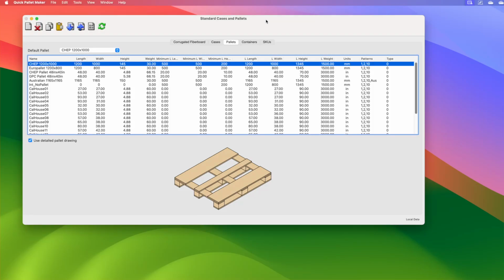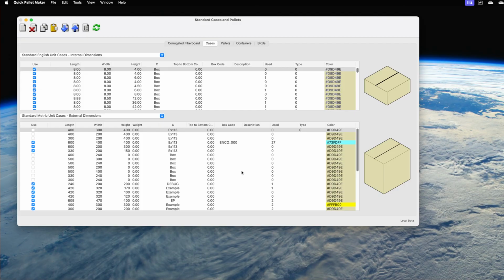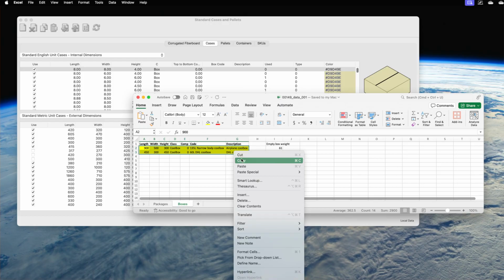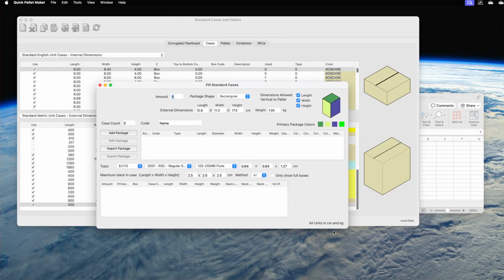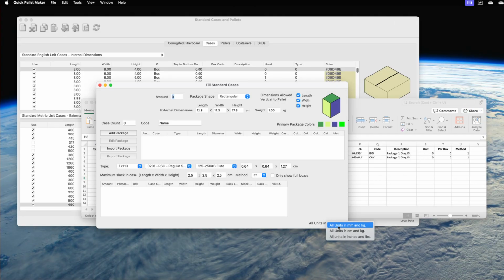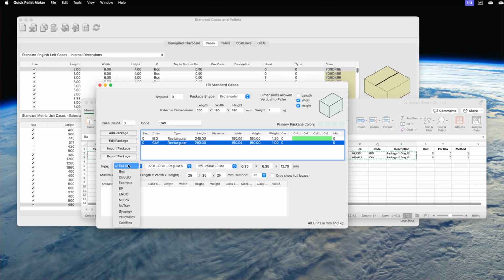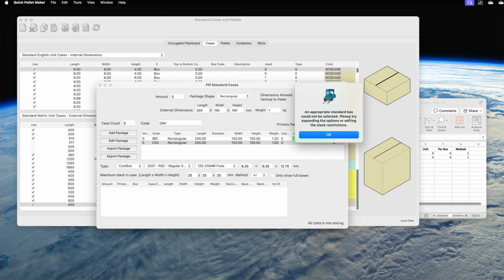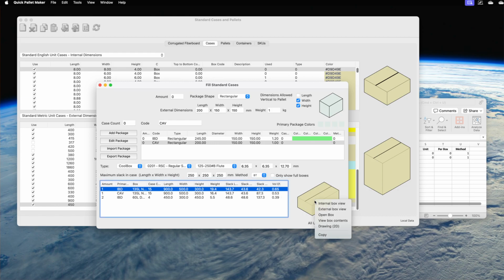Quick Pallet Maker Example 149 - Using the Fill Standard Cases Window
A new input window has been introduced in Quick Pallet Maker 6 in which you can fill different standard cases and pick the appropriate one(s) before palletizing. This saves time versus the original method of palletizing at once. This example explains how to use this window for multiple packages.